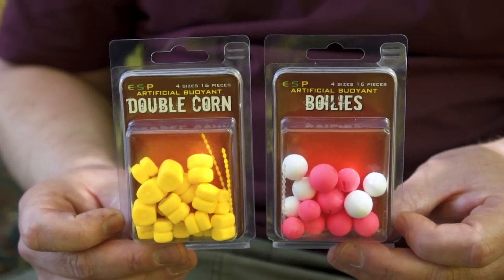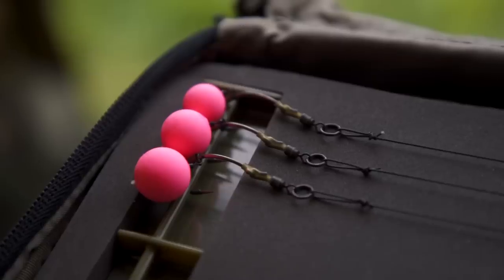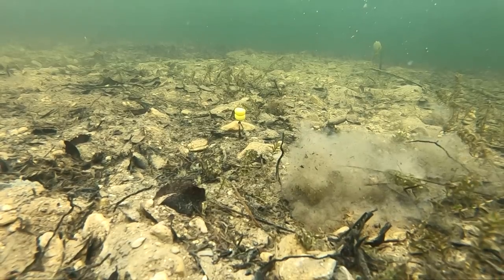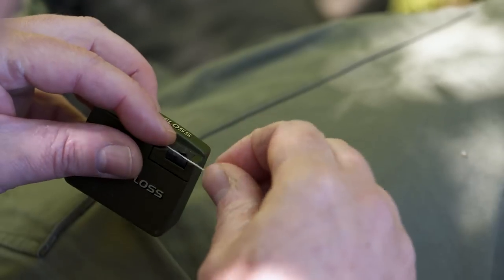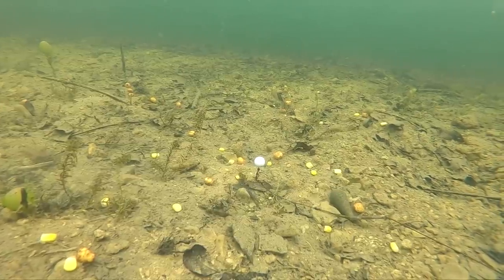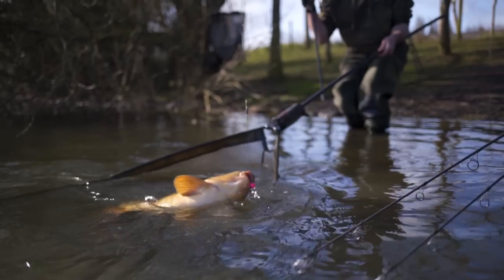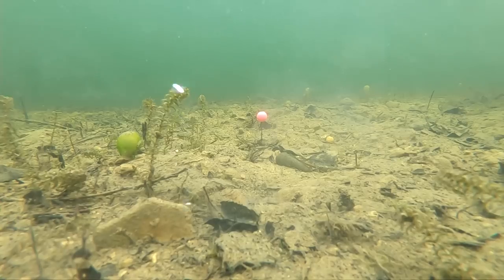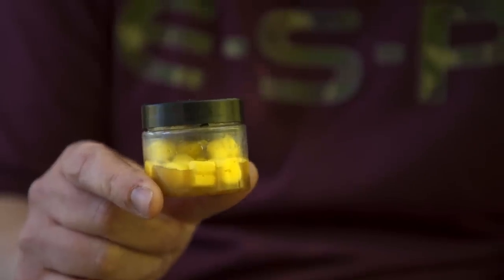E-S-P Artificial Boilies and Double Corn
Available in shops now is our new range of permanently buyount artificial baits - Double Corn and Artificial Boilies. Available in four sizes and in a range of proven carp catching colours, they have been designed to balance a range of hook sizes without the use of putty. Something that comes into its own when combating crayfish.